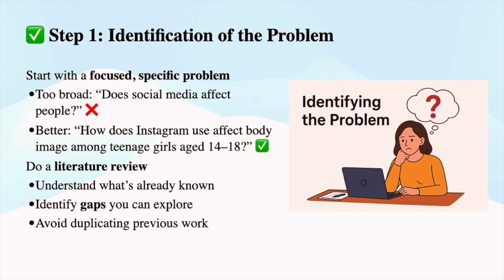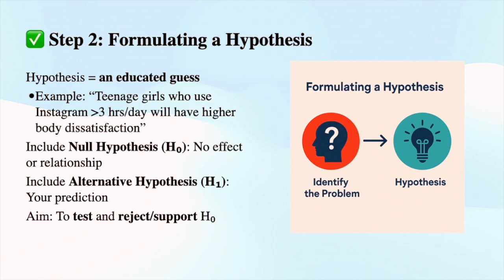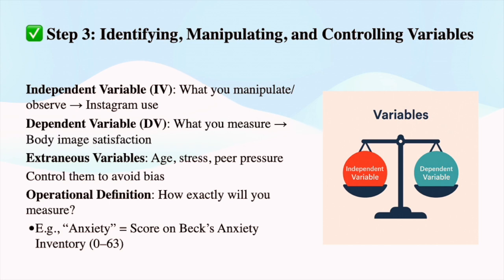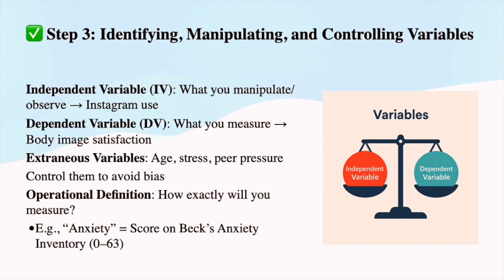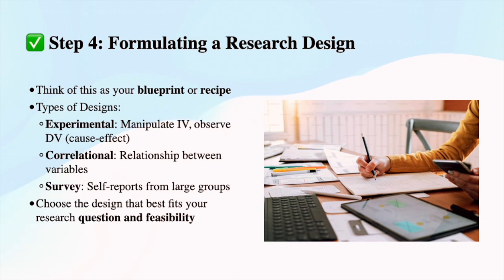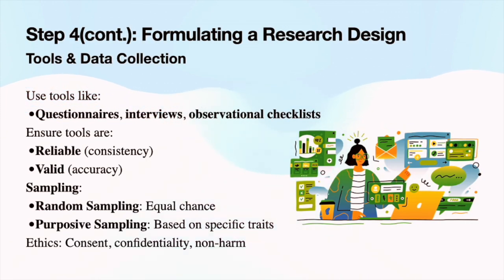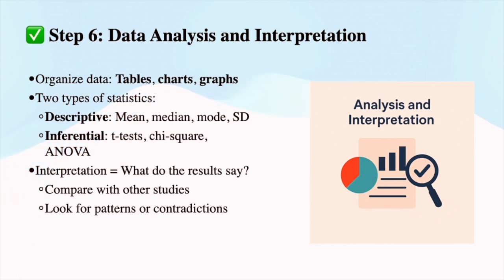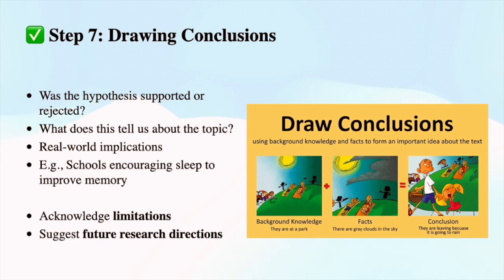Steps in Research Process | Psychology Theory Made Simple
Learn the steps of the research process in psychology—explained clearly and simply. Perfect for exam prep and building strong conceptual understanding.
Ideal for MA Psychology students (IGNOU).

🔹 Covers: Problem identification, hypothesis, variables, design, data collection, analysis, and report writing.
📝 Watch, take notes, and revise with ease!